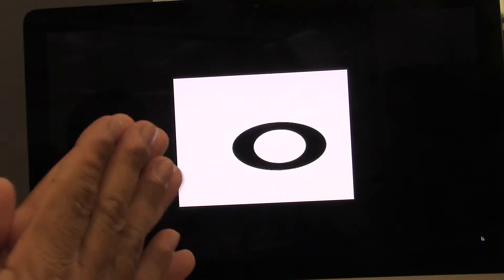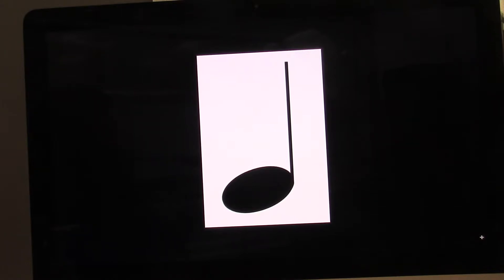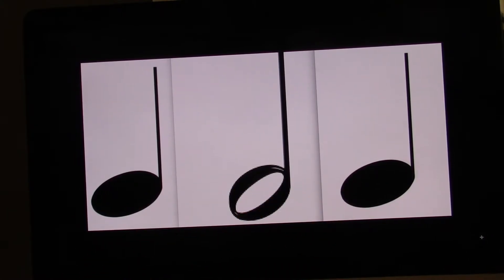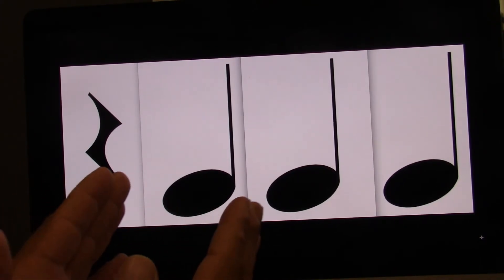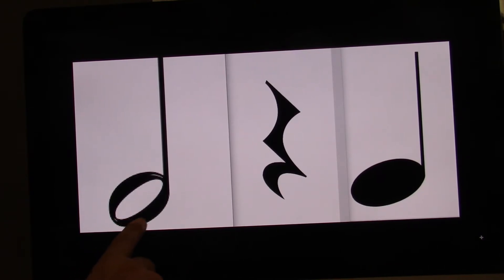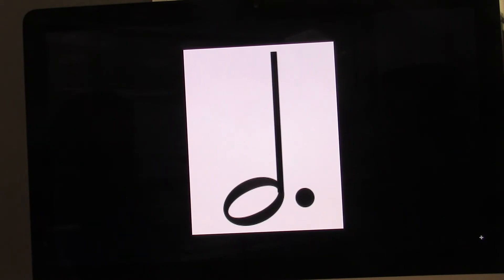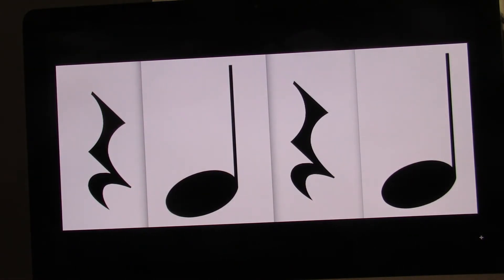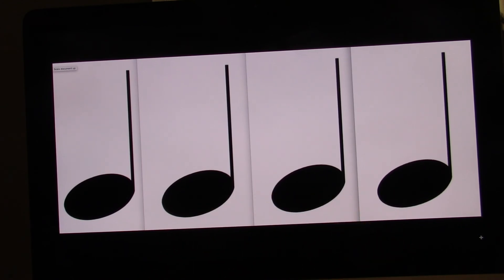Quarter note subdivision counting review for third grade September 16, 2021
This video reviews quarter notes, half notes, whole notes, dotted half notes, and quarter rests.  All rhythms are counted with a quarter note subdivision.  This video was created for students at Quinton Township School, but other teachers are welcome to use it for their students.